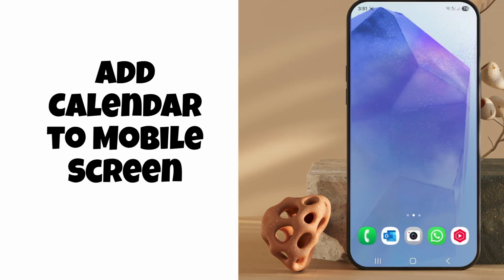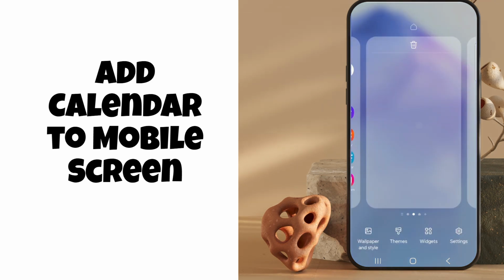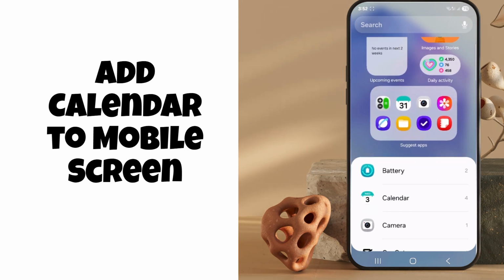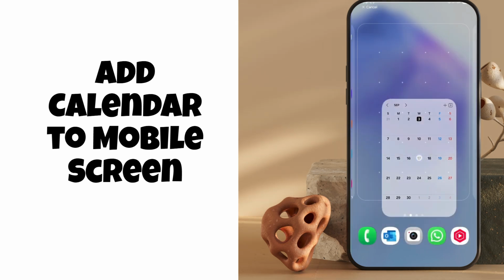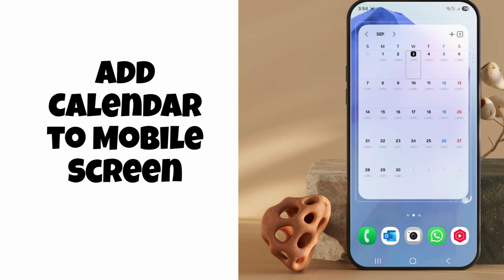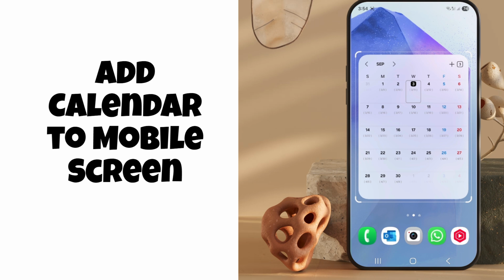How To Add Calendar Widget To Mobile Home Screen | Add Calendar To Android Home Screen Samsung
In this step-by-step tutorial, Learn How To Add Calendar Widget To Mobile Home Screen | Add Calendar To Android Home Screen Samsung

how to add calendar to mobile home screen
how to put calendar on home screen android
add calendar to home screen
How to display Calendar on phone home screen
How to get Calendar on lock screen
How to add calendar to mobile home screen samsung
How to add calendar to mobile home screen android
How to put calendar on home screen Samsung
How to add calendar widget to home screen
Add Calendar To Android Home Screen Samsung
how to display calendar on samsung home screen